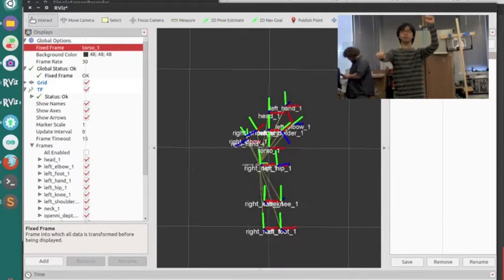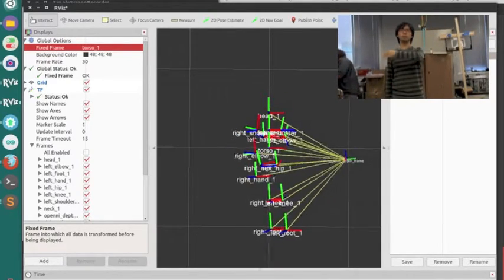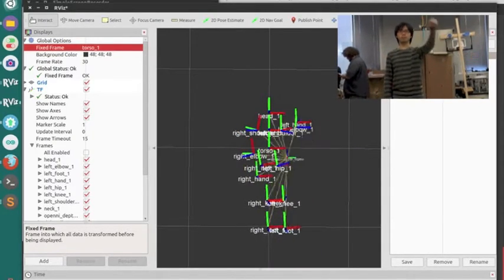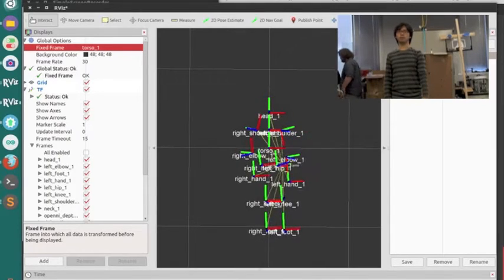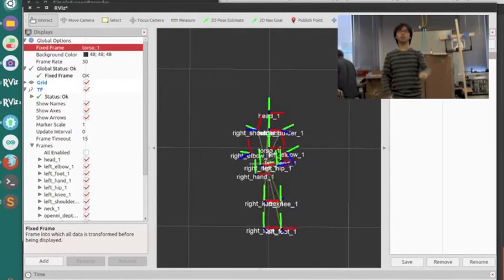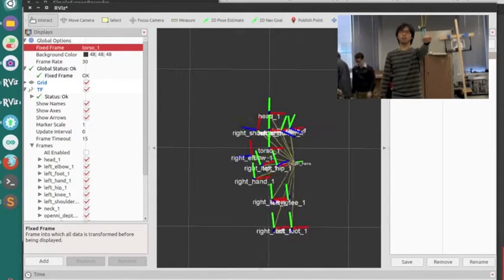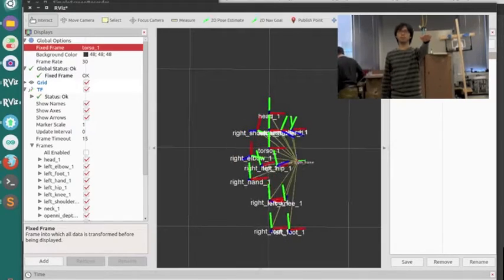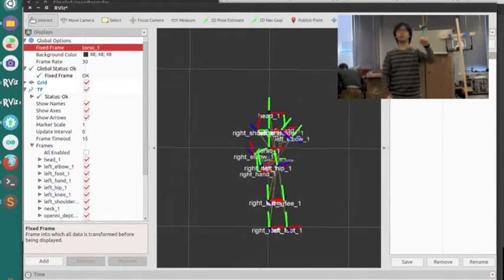Gesture Controlled Drone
Final project for ME 4451 robotics. A crazyflie 2.0 is controlled with user's gesture with Microsoft Kinect.